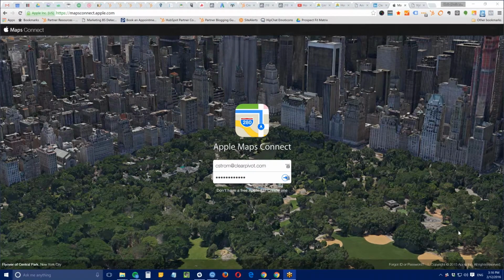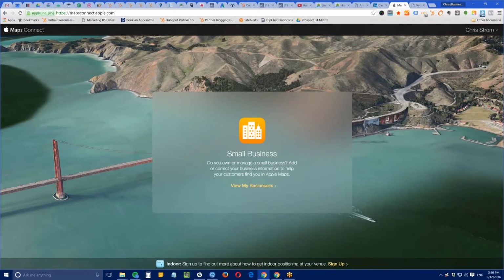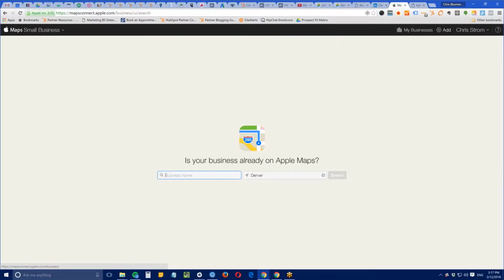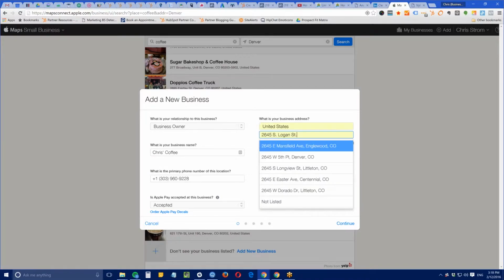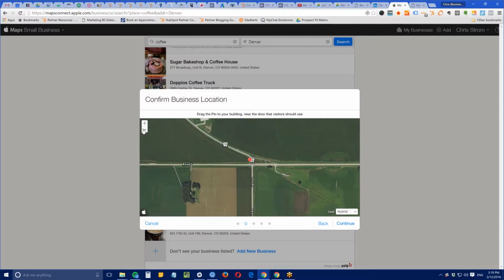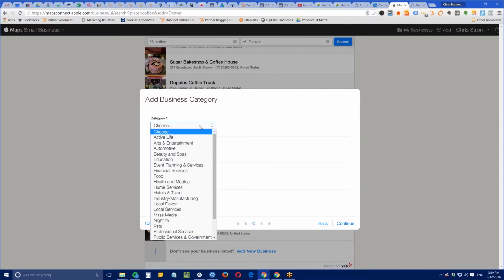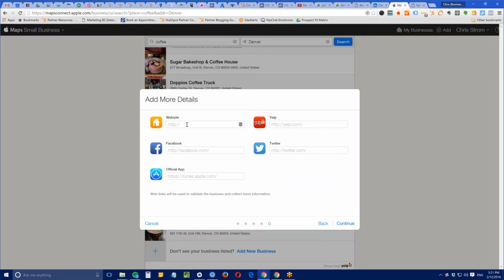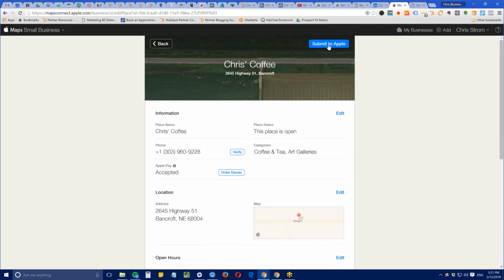What is Apple Maps Connect?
Apple Maps Connect has quietly shown up online with little fanfare. ClearPivot Principal Chris Strom digs in to see what it is and how to use it.